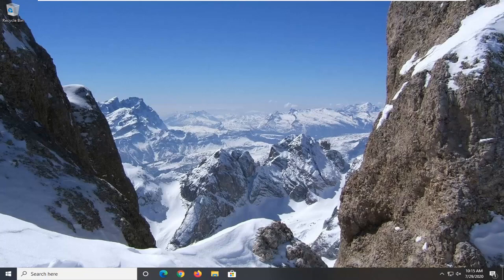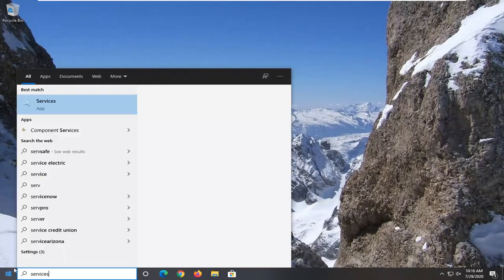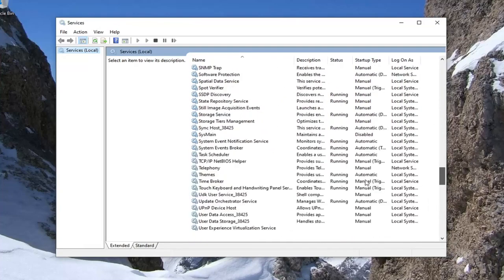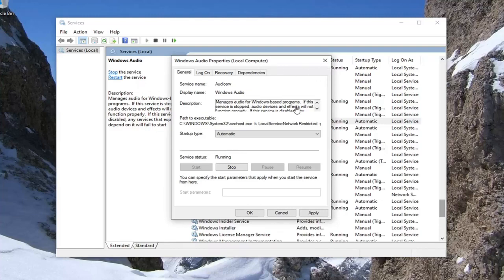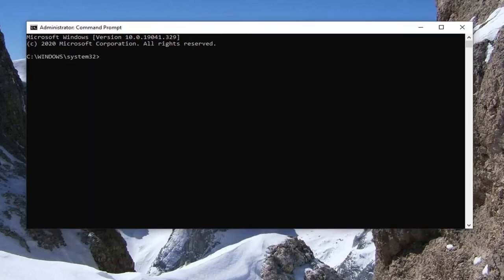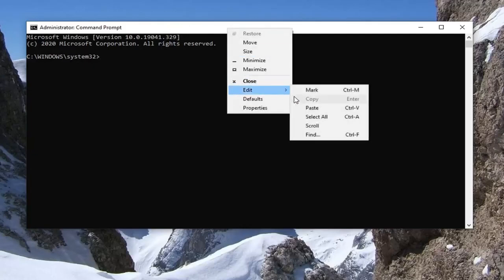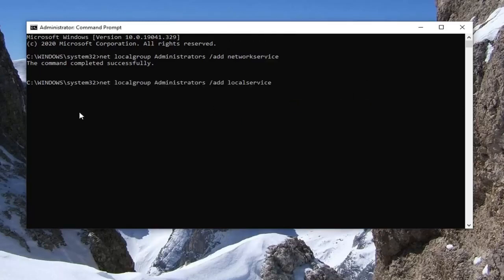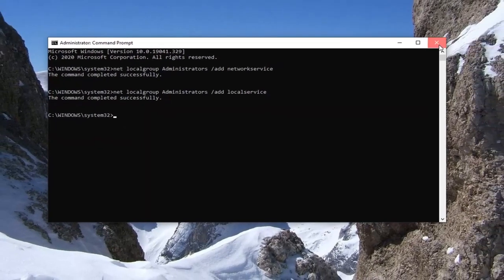Fix All Error of Audio Services Is Not Running in Windows 10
How to Fix All Error of Audio Services Is Not Running in Windows 10.

Commands Used:
net localgroup Administrators /add networkservice
net localgroup Administrators /add localservice

The error Audio services not responding is an error message generated via the Playing Audio Troubleshooter which is usually run when you are experiencing problems with your sound or audio devices. This error usually means that your sound device is in an unresponsive where it isn’t responding to your computer’s commands or messages. In this post, we will identify the possible cause of this issue, as well as provide the appropriate solutions you can try to help you resolve the issue as quickly as possible.

Number of Users Reported After Upgrade to Windows 10 1903 update or Install recent updates they got suddenly No sound problem on Their Laptop or desktop. check The little Volume Slider on Bellow taskbar gets a little red X on its bottom-right side. If you place the pointer of your mouse over the same icon you will get the actual error The Audio Service is not Running. If you Right click on it and select Troubleshoot sound problems It will result Audio services not responding, audio service not working or Audio service is not running windows 10

Do you ever find audio services not responding on Windows 10? This may be annoying, especially when you are in the mood to listen to your favorite songs. While the error message can happen in any Windows, here you will find how to fix audio services not responding Windows 10. You don’t need to be a computer geek to solve the problem.

Audio services not responding is actually an error message which indicates a problem with the computer’s sound devices, be it unresponsive device or not responding. This message is generated through the sound troubleshooter of your Windows. Although this is a common error, you may need to know how to fix it whenever the message pops up on your computer screen.

This error message is a very common error and usually occurs when you upgrade your version of Windows 10 via Windows Update. There are a few workarounds which include making sure that all the audio services are running as expected and the drivers are updated to the latest build.